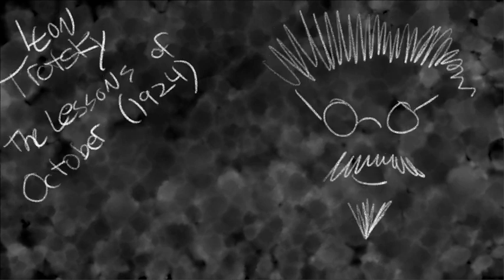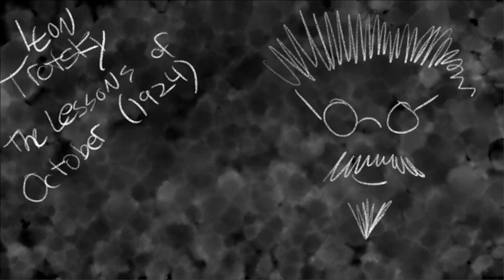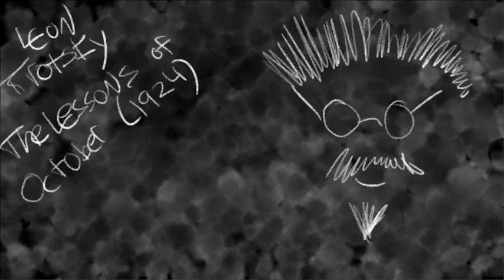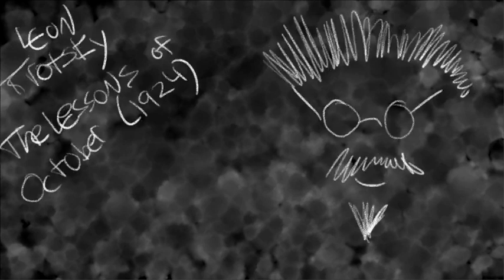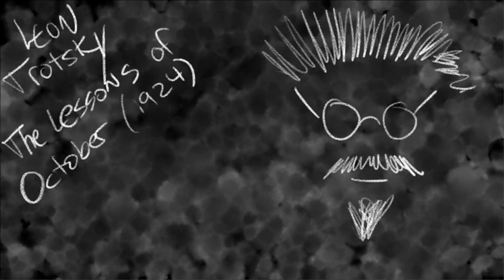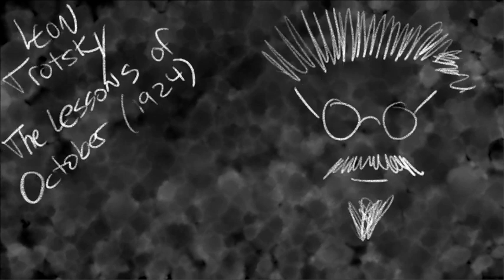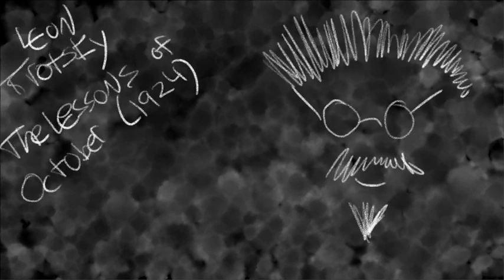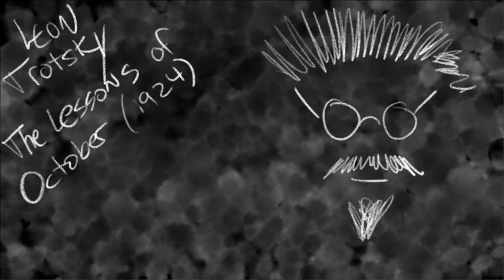Leon Trotsky - The Lessons of October (1924) - TTS Audiobook - chpt 1-3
This is a Text to Speech narration of Leon Trotsky's text, "The Lessons of October." Any pronunciation errors are due to the limitations of this technology.

00:00 Intro
00:08 Chapter 1 - We Must Study the October Revolution
15:23 Chapter 2 - The Democratic Dictatorship of the Proletariat and Peasantry - in February and October
33:29 Chapter 3 - The Struggle Against War and Defensism